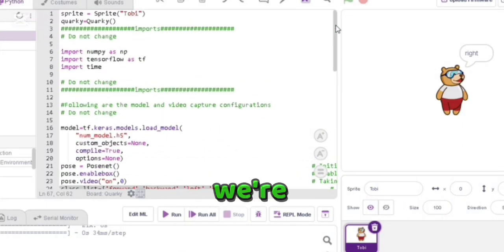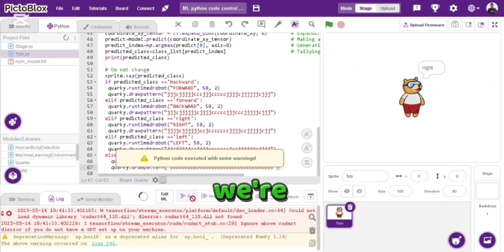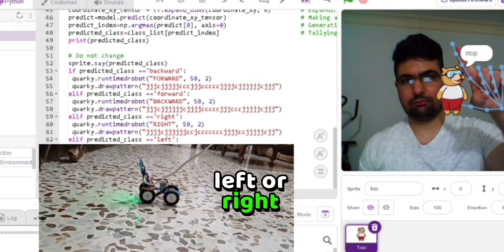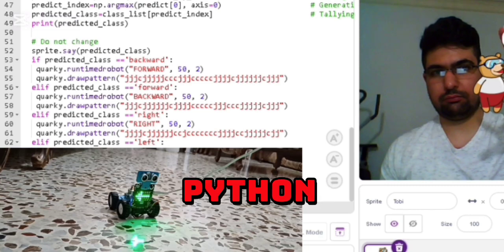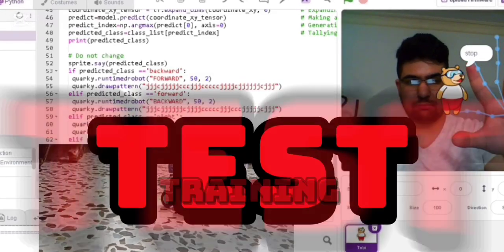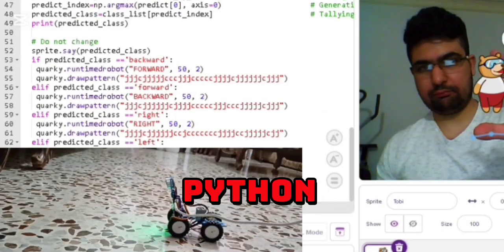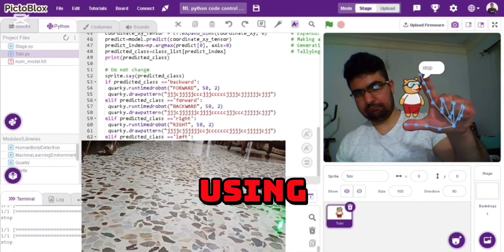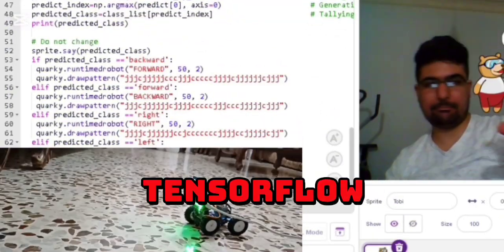How I Taught My Robot to See Using Python!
Control the Quarky robot using AI with this Python tutorial! This hands-on robotics project uses MediaPipe and OpenCV for hand gesture recognition. Great for STEM education, this project enhances coding skills, and demonstrates real-world applications of artificial intelligence.